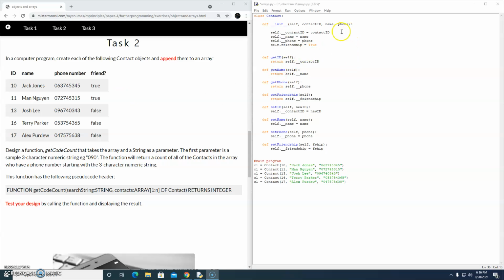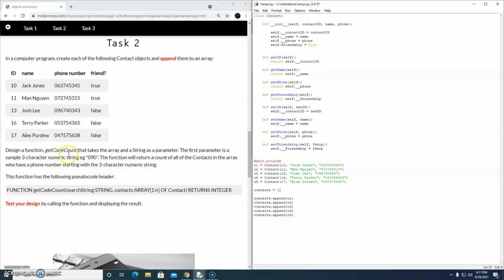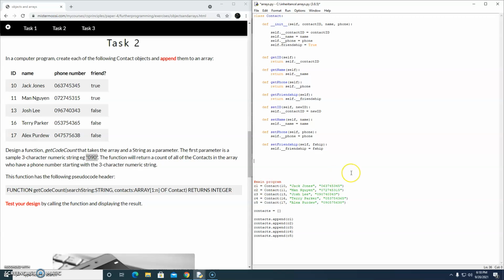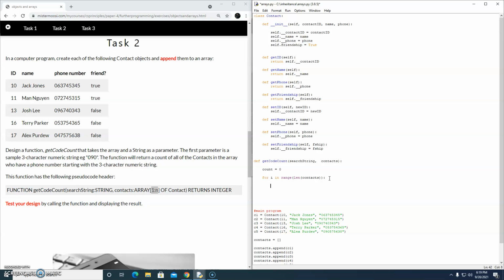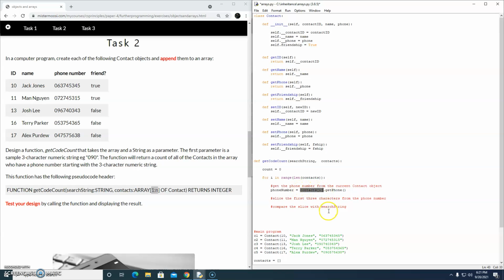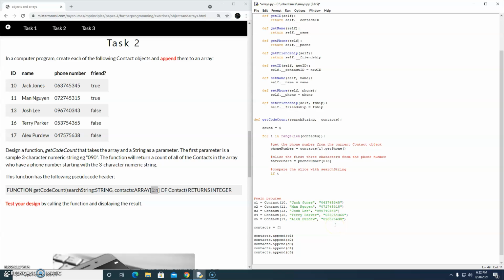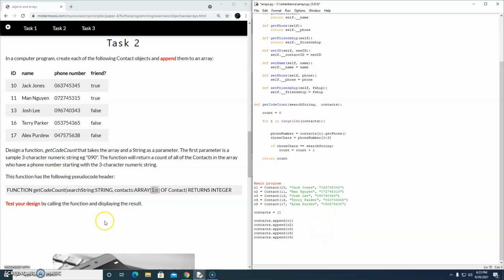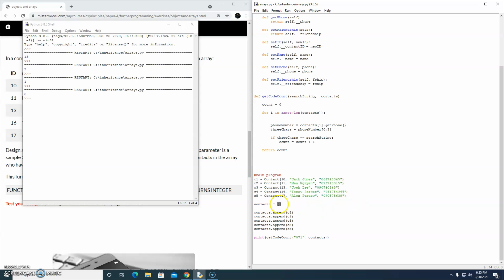objectsAndArrays Task2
9618 OOP - Objects and Arrays - Task 2